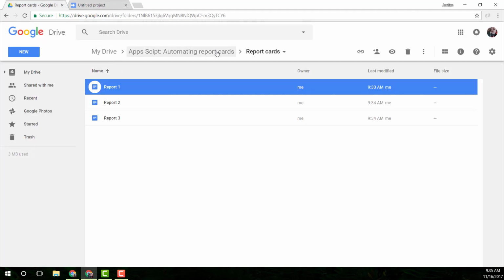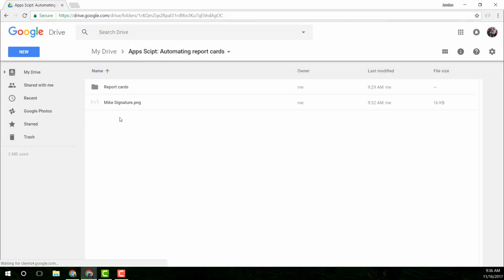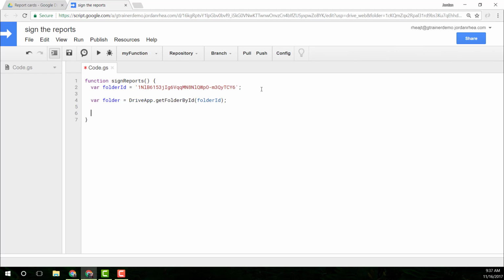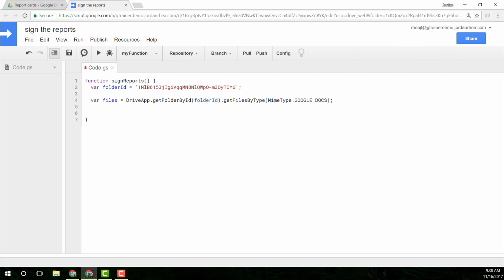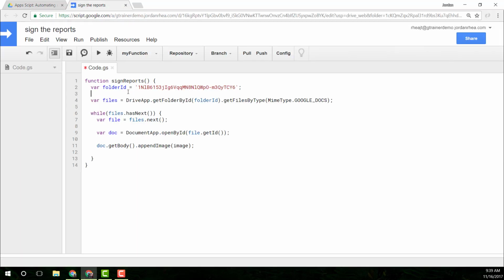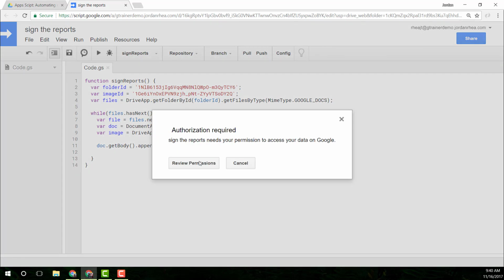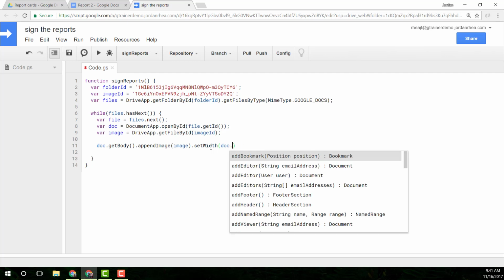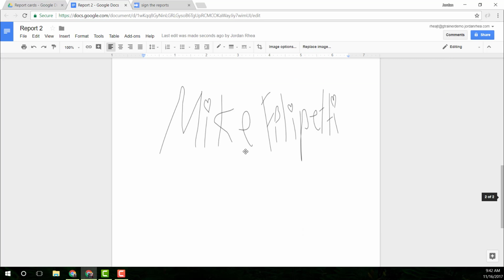Apps Script: Sign the Report Cards